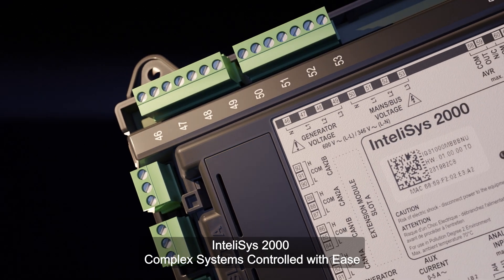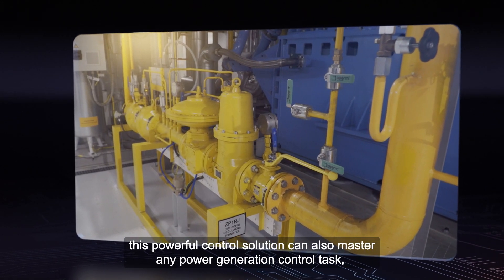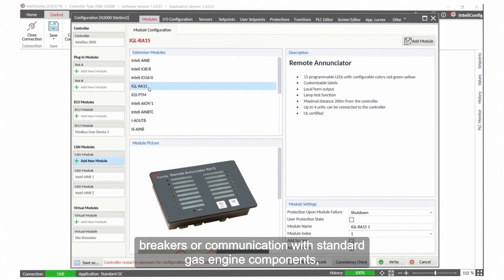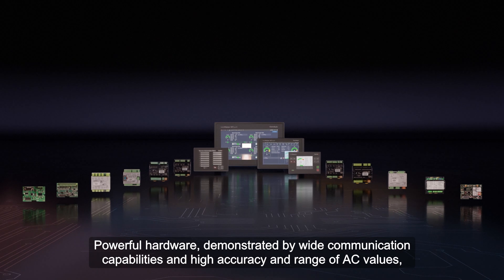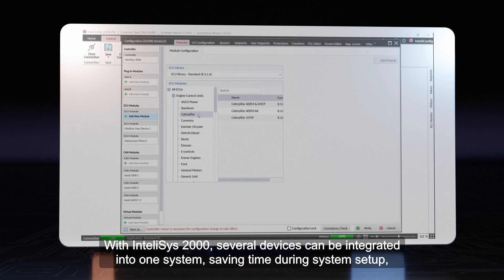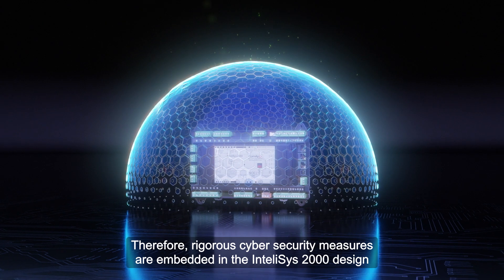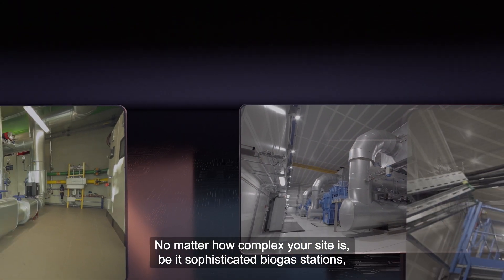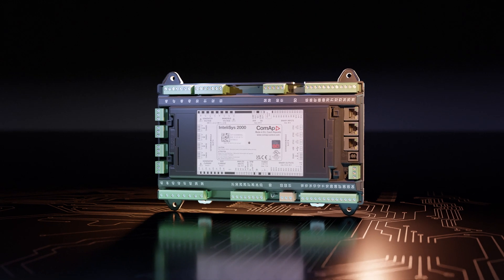InteliSys 2000 - Complex Systems Controlled with Ease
ComAp introduces InteliSys 2000, the most powerful controller in their power generation portfolio. Primarily created for gas gen-sets in combined heat and power applications, this powerful control solution can also master any power generation control task, including standard diesel gen-sets or any source with synchronous or asynchronous generators, including hydro power plants. With its powerful hardware, third voltage measurement, and extensive PLC capacity, InteliSys 2000 is also suitable for demanding power generation applications.